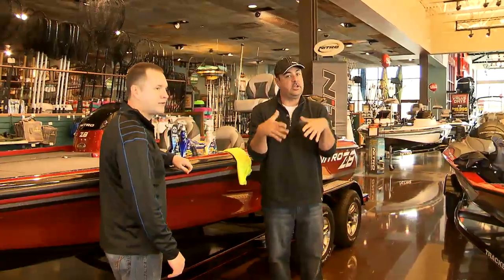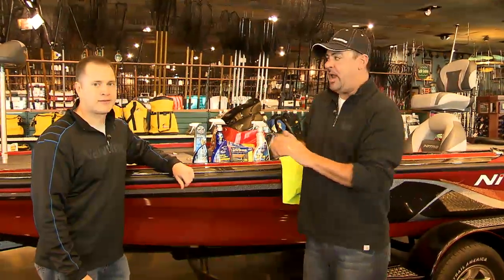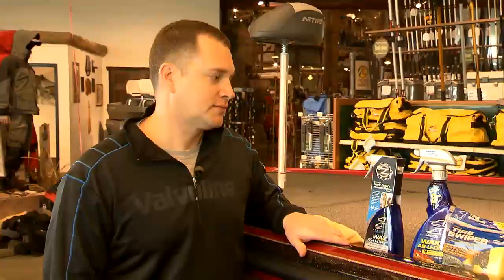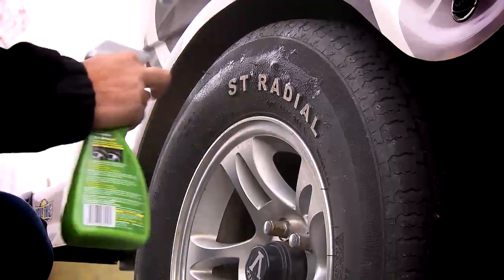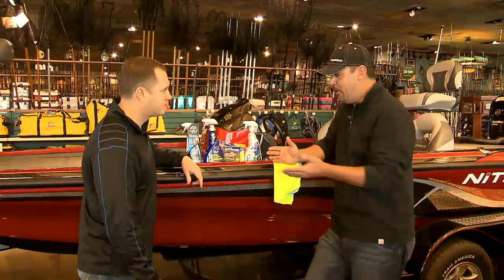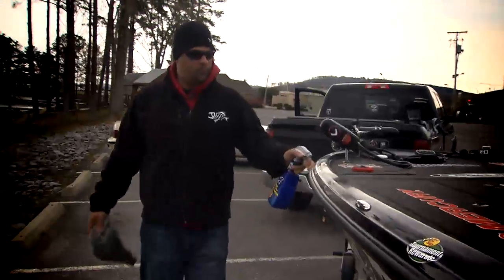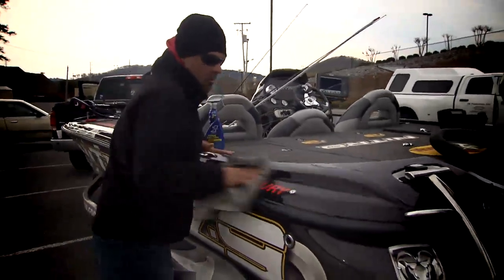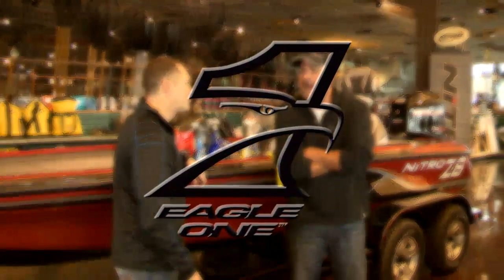EAGLE ONE PROMO TIRE AND WAX